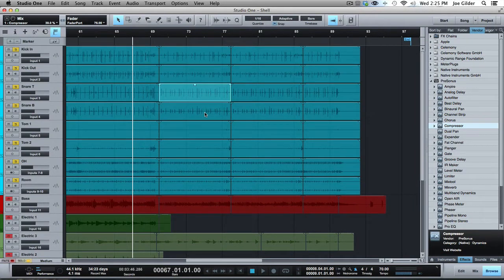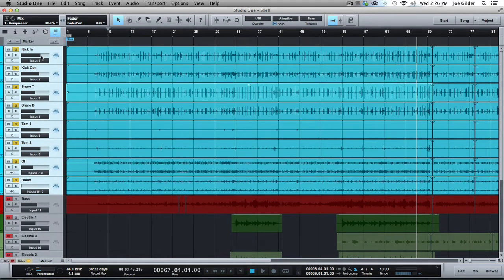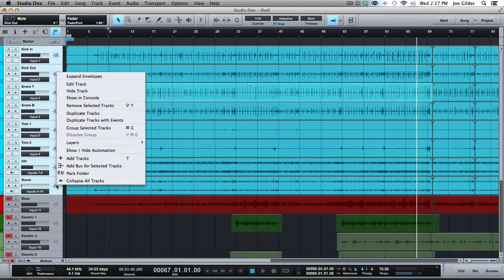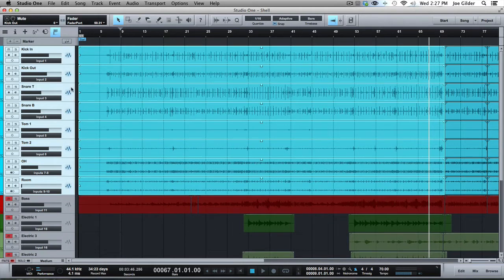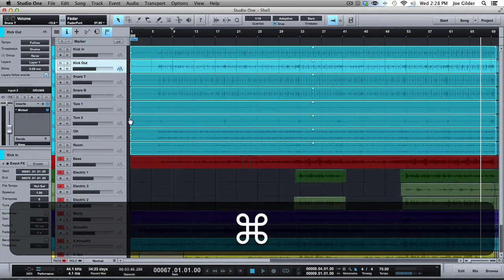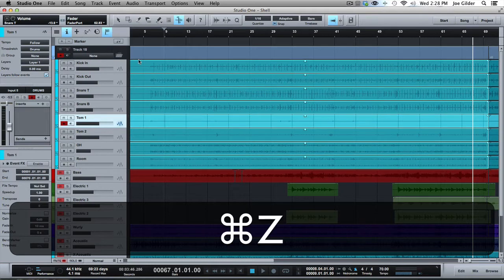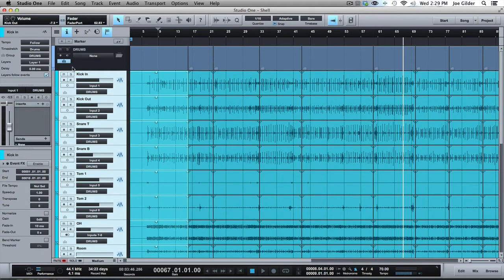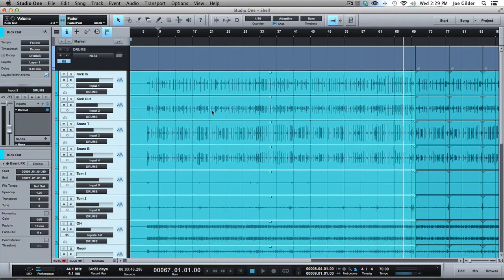S1-050 Grouping Tracks